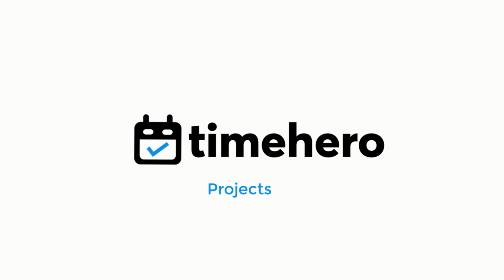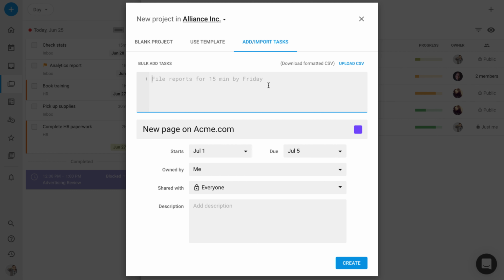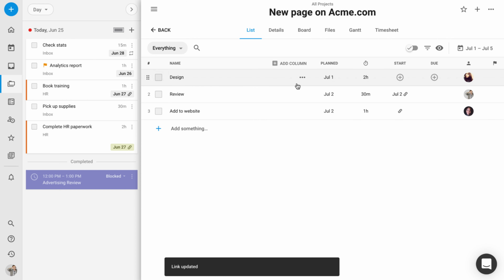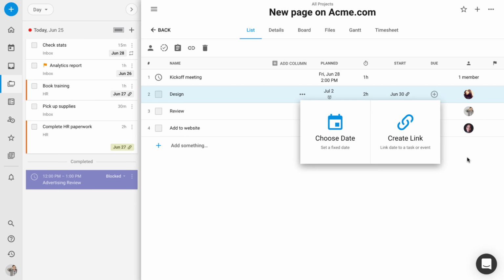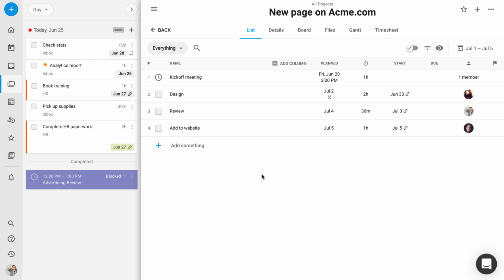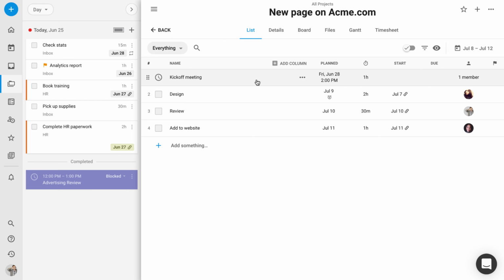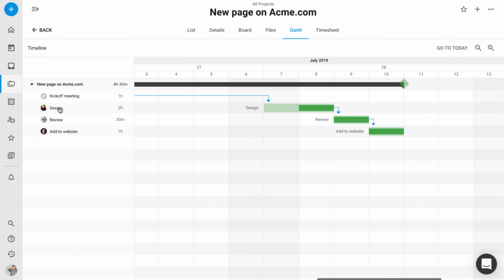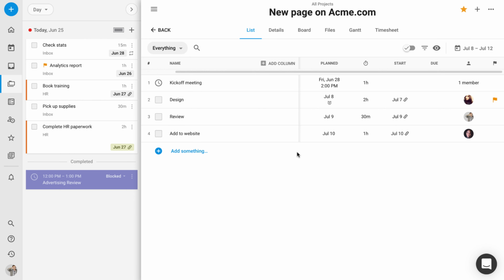TimeHero | Projects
Sometimes basic to-do lists don't cut it – TimeHero projects help bring TimeHero's automated scheduling to the powerful organization of projects, giving you total control over your work, visibility into whether or not projects are on track, and an automated timesheet so you know who's done what. All while keeping your work clean and organized.